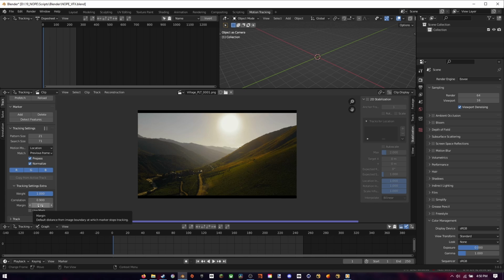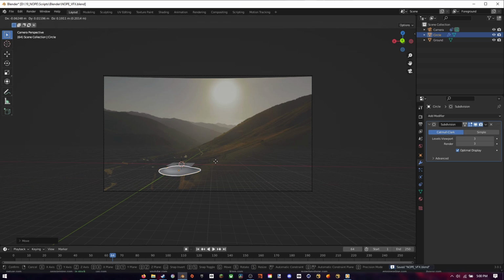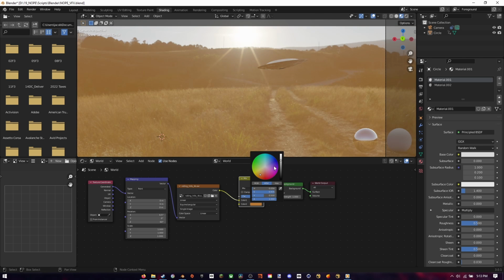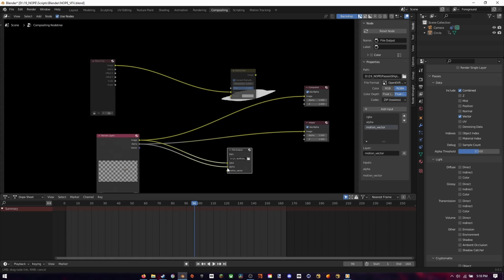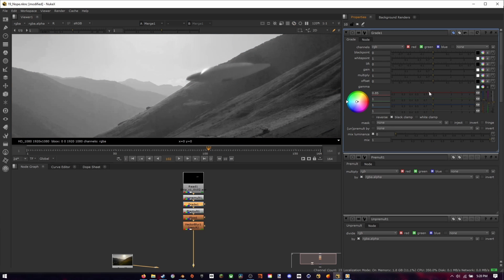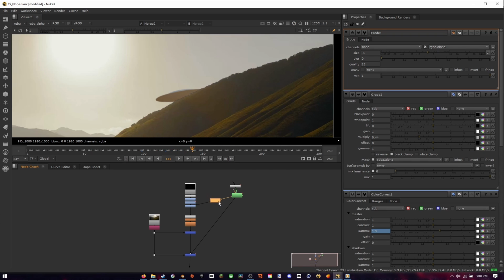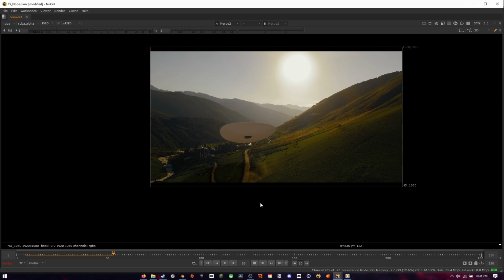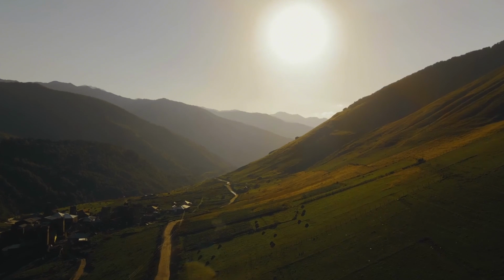How I Made the UFO From NOPE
Today we're going to walk through how I made the UFO from NOPE for free using visual effects software. We're going to be going over everything I did to achieve the shot including the camera tracking, modeling, shading, and compositing so make sure to like and subscribe for more amazing content like this!